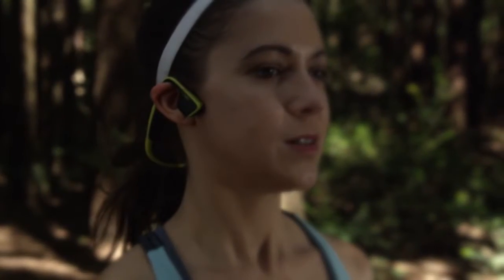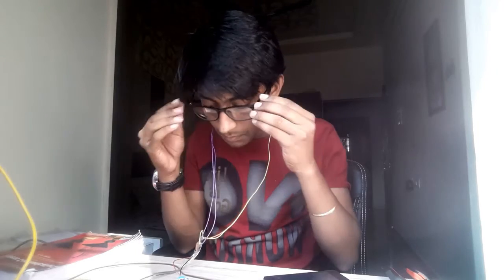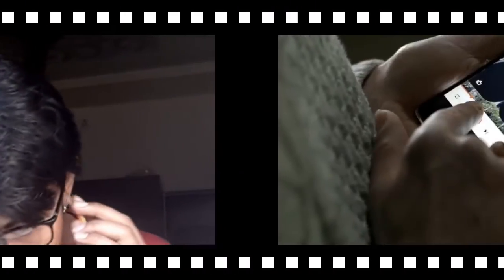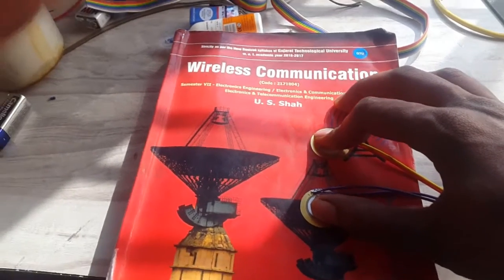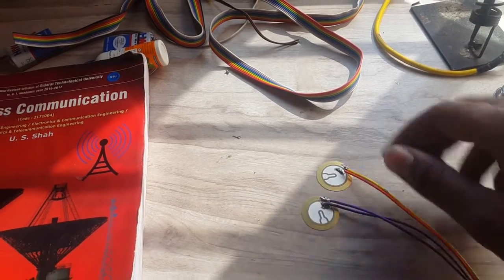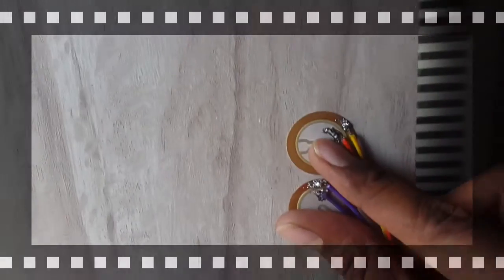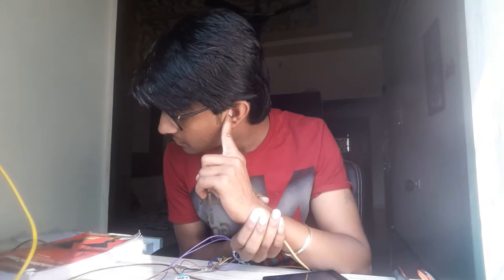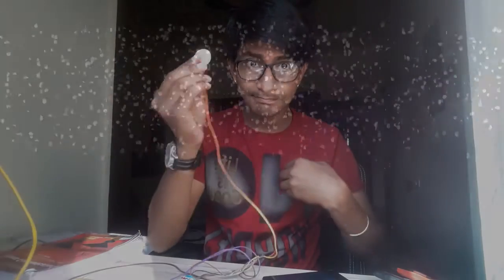[Teaser]3 DIY Projects using Bone Conduction Technology | Headphones | Speakers | Smart Band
This video contains 3 products as well as my own made projects that uses Bone conduction technology.
Have a look over this amazing projects and products.

Its DIY video will be uploaded soon